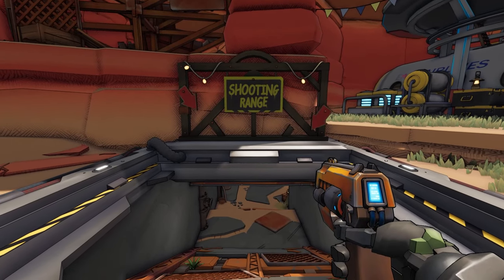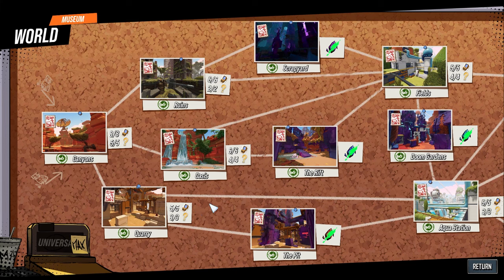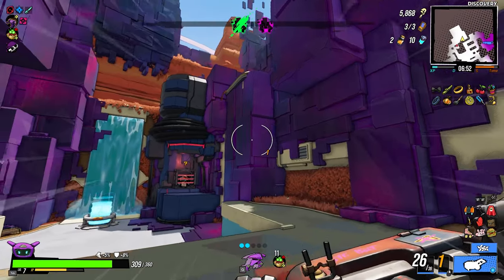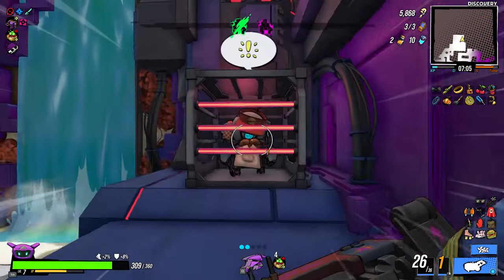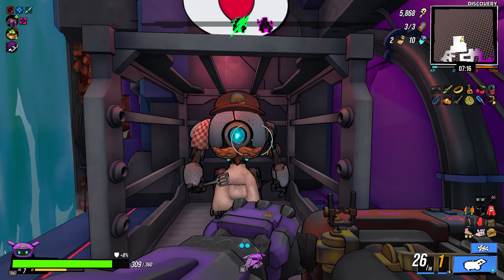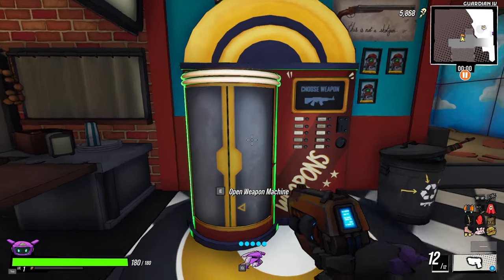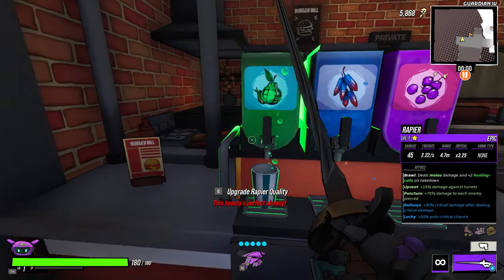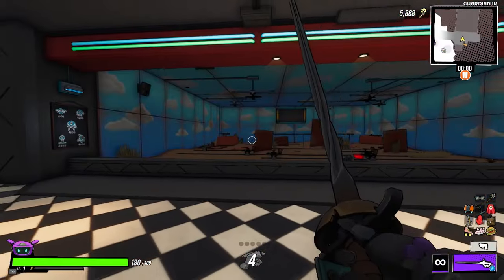How to find Burger Bill Roboquest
Roboquest just got an EPIC UPDATE, the Arsenal update and you've found the shooting range, but BURGER BILL is gone. Well, I got you fam!